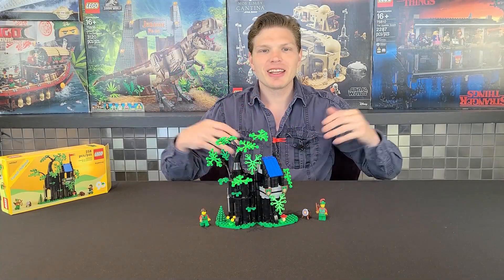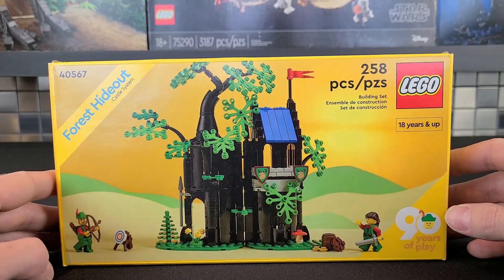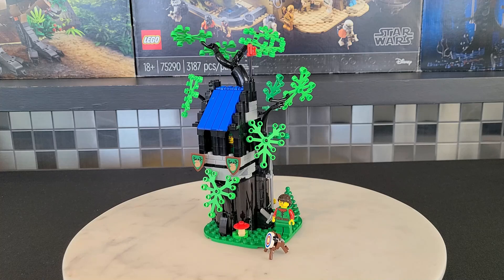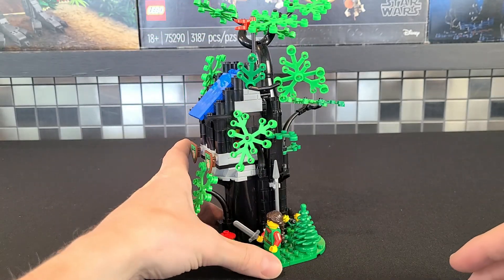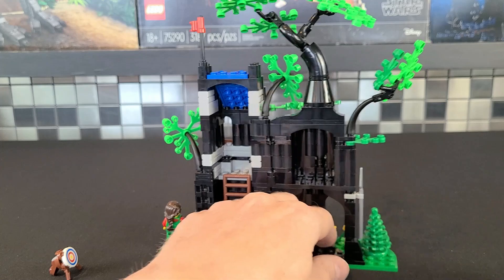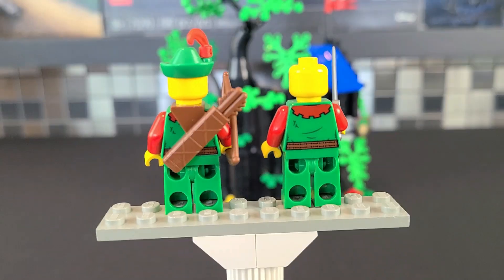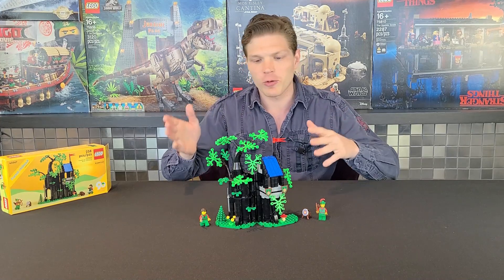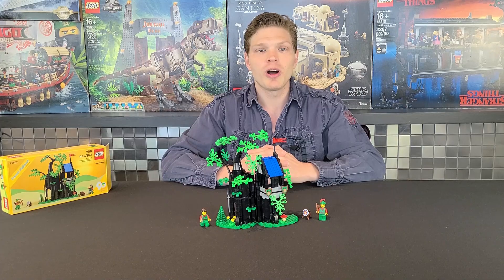LEGO Castle Forest Hideout 40567 Review! The Best Promo of All Time?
Hey LEGO Maniacs! Today we'll be taking a look at the brand new Forest Hideout!

This may be the very best promo put out by LEGO in my opinion, we'll get into why...